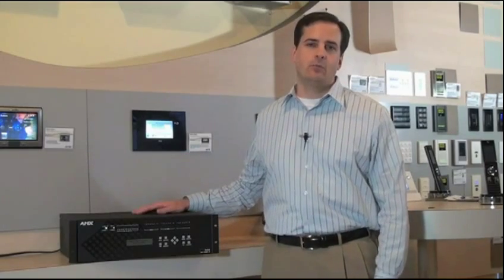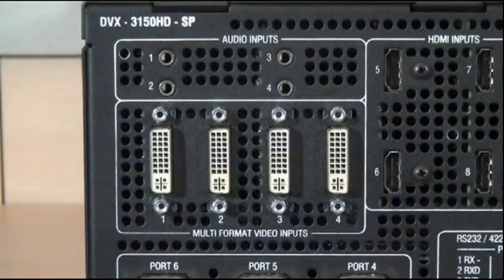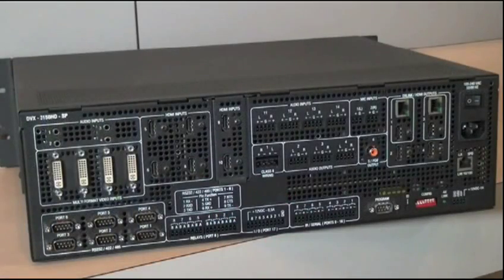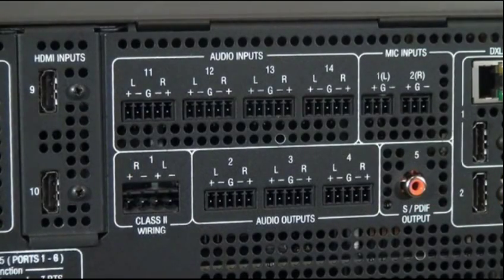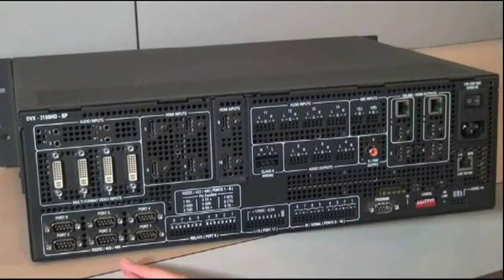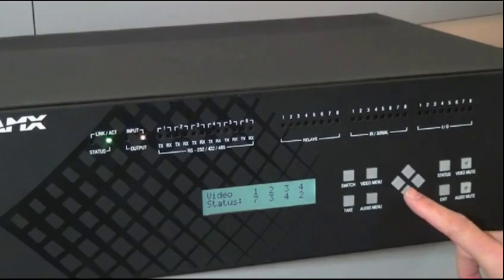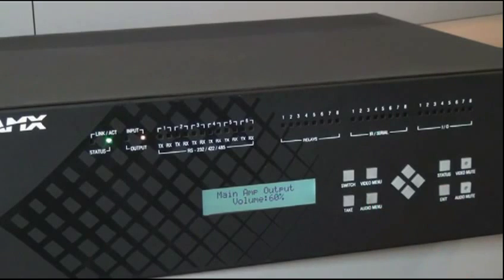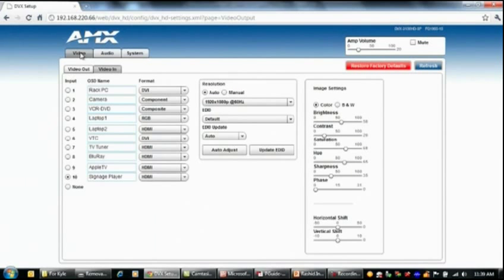Enova DVX-3150 All-In-One Presentation Switcher - Part 2: Technical Capabilities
Get an inside look at the technical capabilities of the Enova DVX-3150HD All-In-One Presentation Switcher including a tour of the back panel's AV inputs, outputs and control ports, a tour of the front panel's LCD, menus and navigation buttons as well as a look at the Web Graphical User Interface for making advanced adjustments.